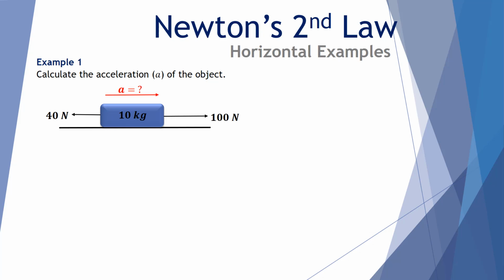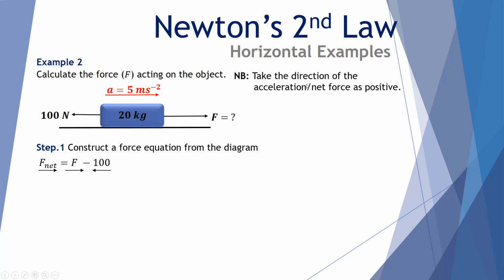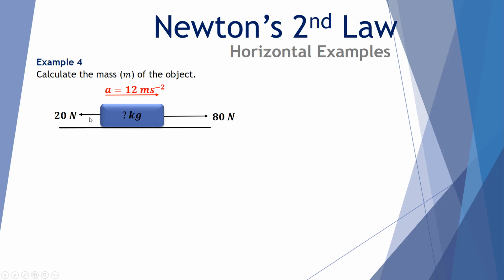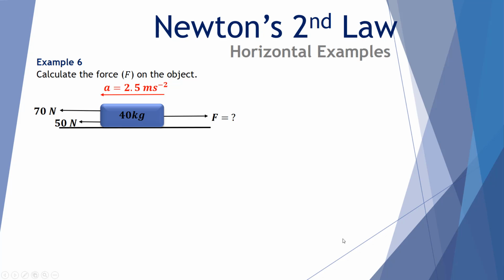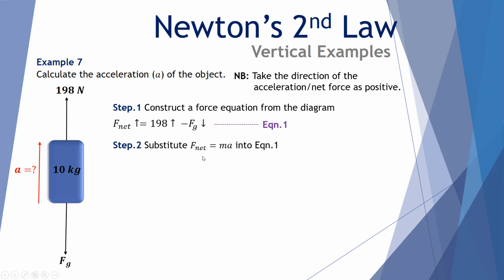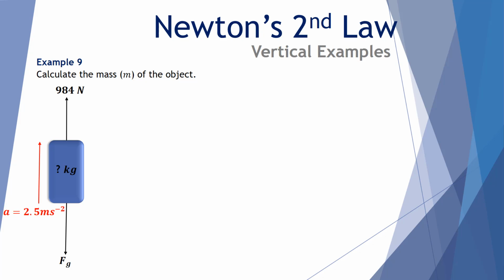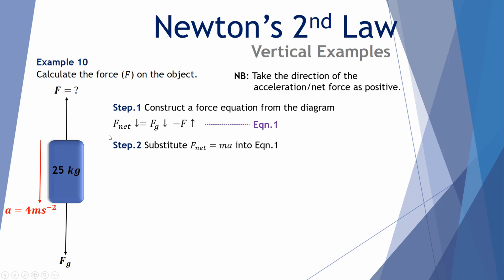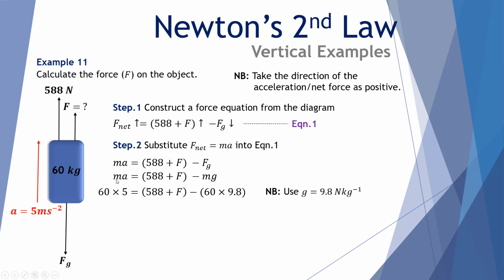Newton's 2nd Law Basic Applications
This video provides a basic introduction of force diagrams and the application of Newton's Second Law. Examples in both the vertical and horizontal planes are considered and examined. This video has been designed for Unit 2 VCE Physics students.